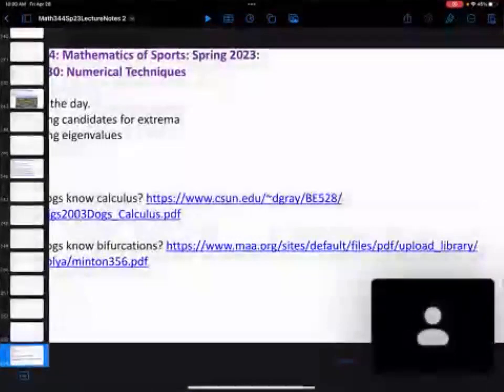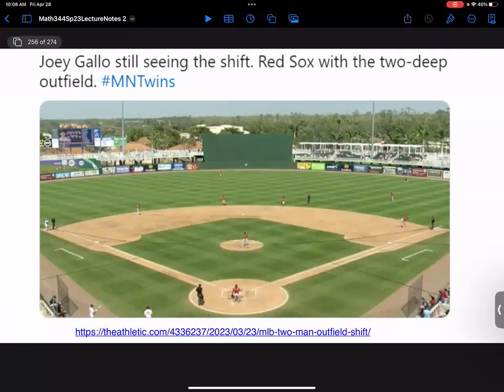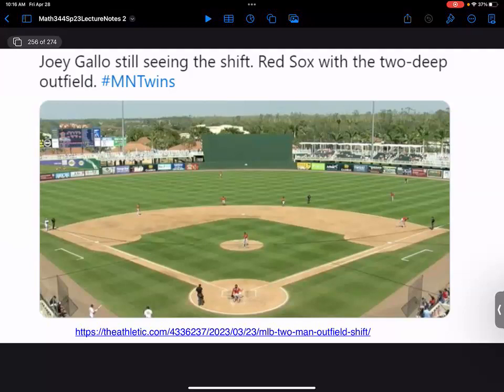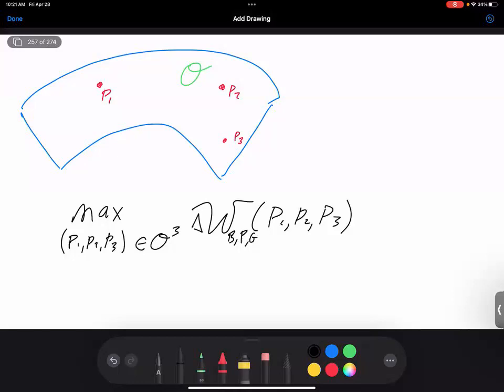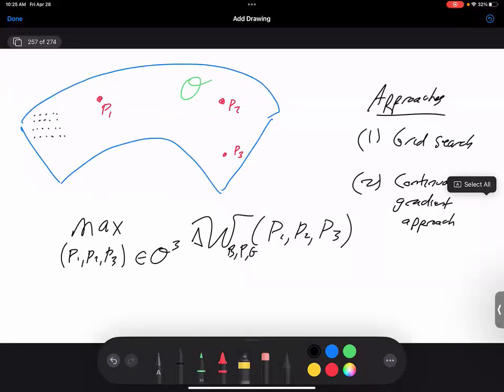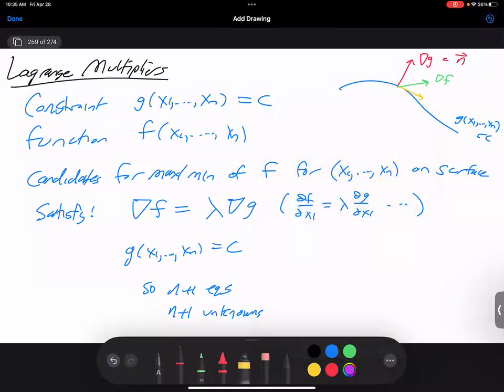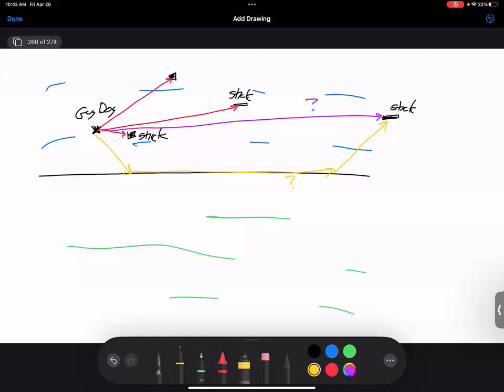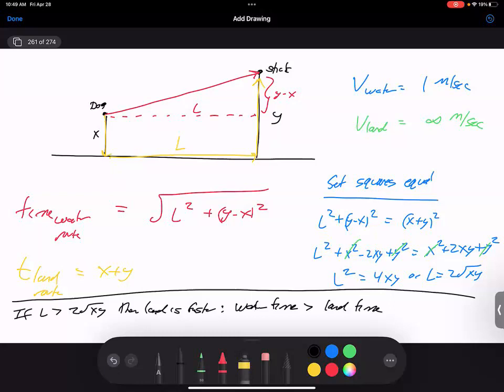Math344Sp23 Lec30 GridSearchGreedy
Math 344: The Mathematics of Sports: Steven Miller: Williams College: Spring 2023: Lecture 30: Optimization: Grid Search vs Greedy Algorithm (old webpage